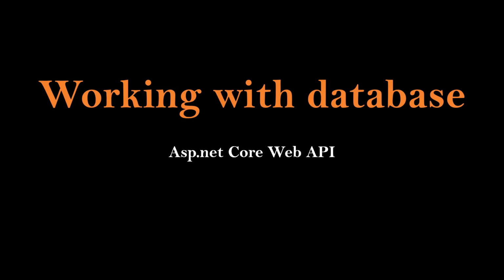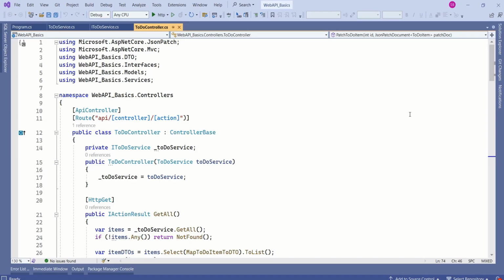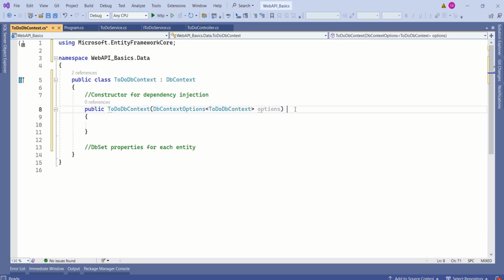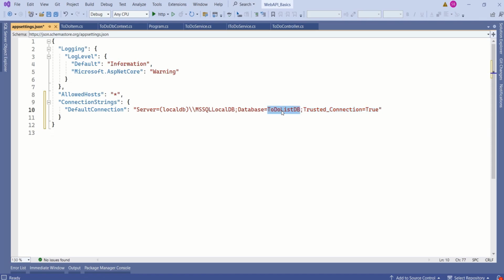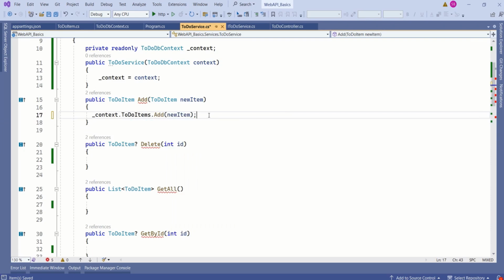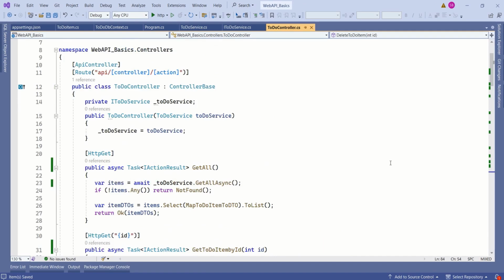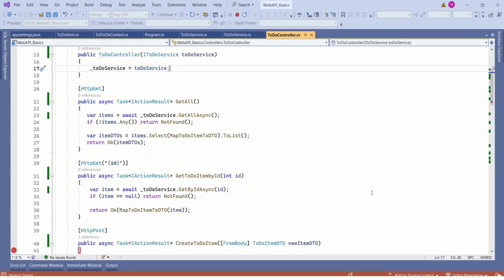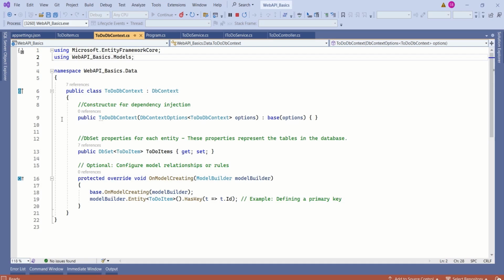Working with database in Asp.net Core Web API 8.0 | Asp.net core Web API 8.0 tutorial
- How to setup SQL Server database
- Entity framework core
- CRUD operations using entity framework core
- Asynchronous operations to query database